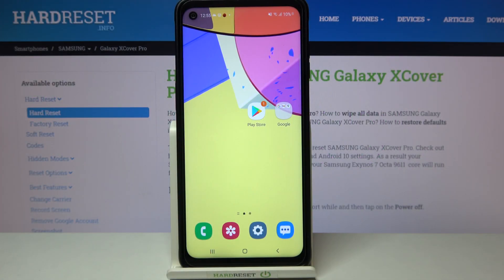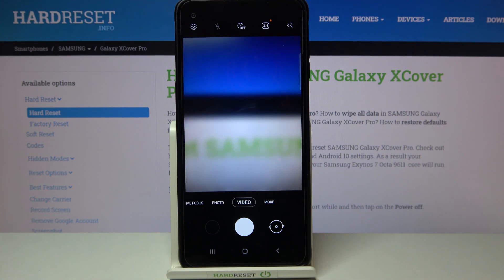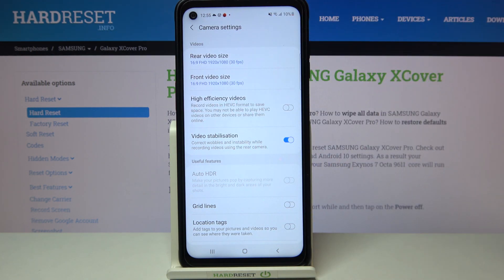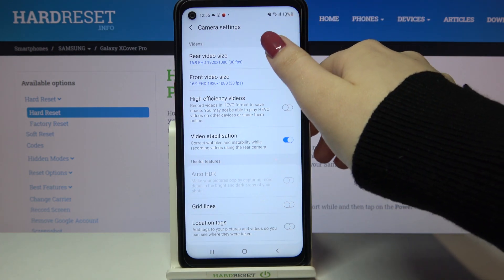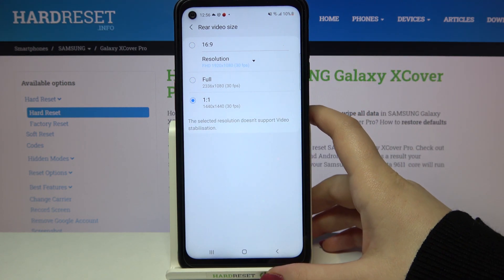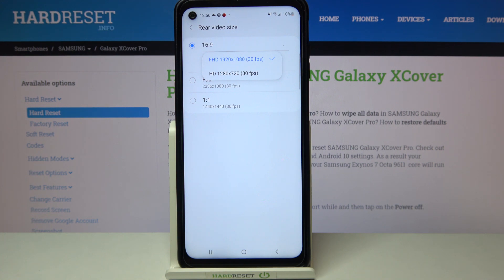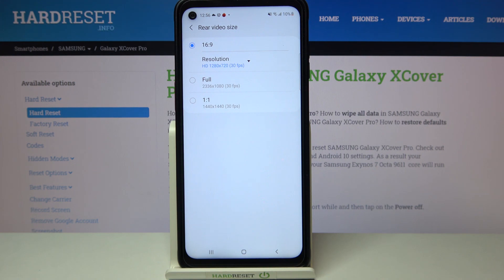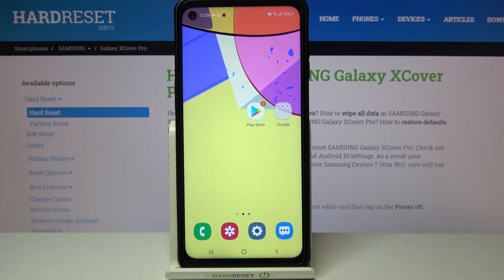How to Adjust Video Resolution in Samsung Galaxy XCover Pro - Change Recording Videos Resolution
If you're interested in the process of changing the recording videos resolution in Samsung Galaxy XCover Pro, then you should watch the above tutorial. Find out how to adjust the resolution of your videos made by using presented Samsung smartphone. Stay with us and acquire knowledge of changing Video Resolution in the Main Camera Settings of your device.